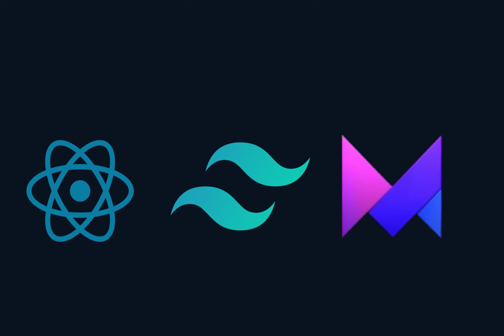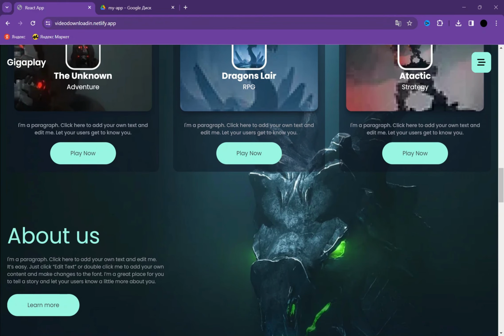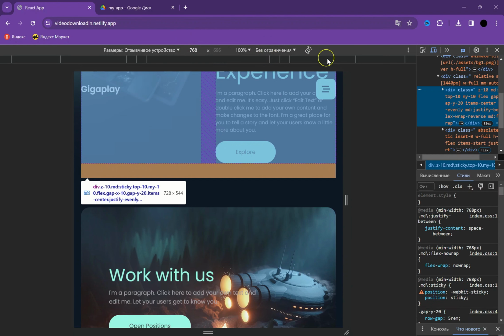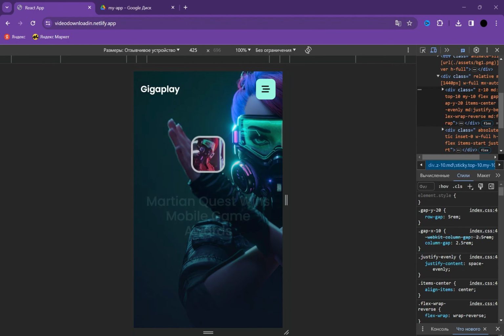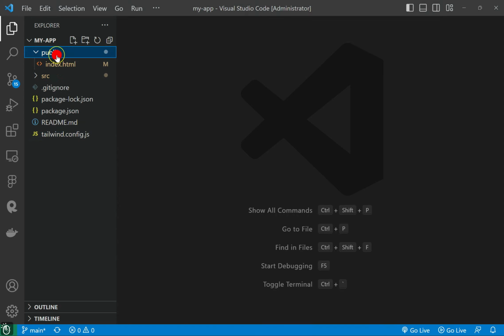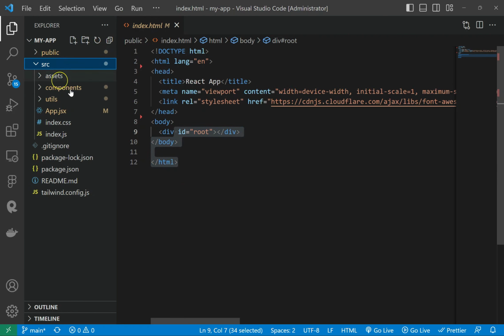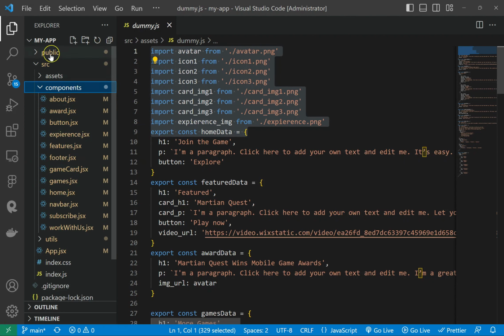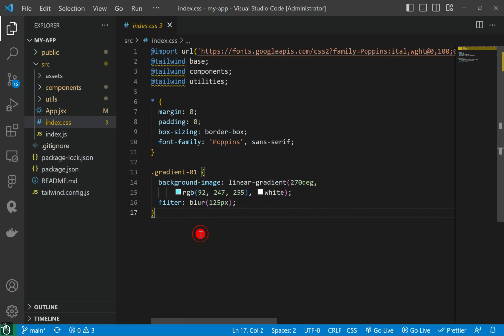Build a Modern TailwindCSS website by using React JS & Framer Motion.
Learn how to create React JS website with awesome scrolling animations. With Framer Motion, you create your own animations, which could provide facinating UI design to clients. Similarly, throughout this project we will use TailwindCSS , which is becoming incredibly popular. So, I wish you 🍀luck with this project!

⚠️ And again... , if you got problems, I am free to outcome them with you🫡

Timestamps:
00:00 Intro
00:56 Downloading project and installing necessary packages
02:14 Layout
04:12 Navbar
07:00 Home section
08:53 Features section
10:38 Award section
12:29 GameContainer & GameCard sections
15:45 About section
16:47 Experience section
18:18 WorkWithUs section
19:34 Subscribe section & Footer
23:36 Final preview of completed website